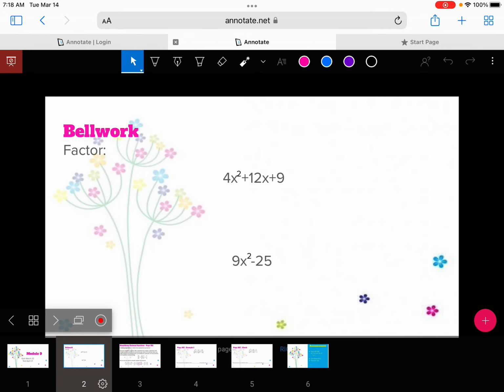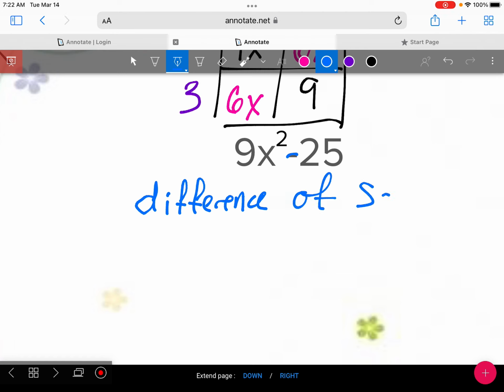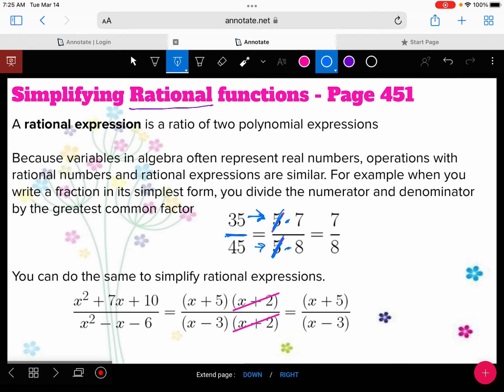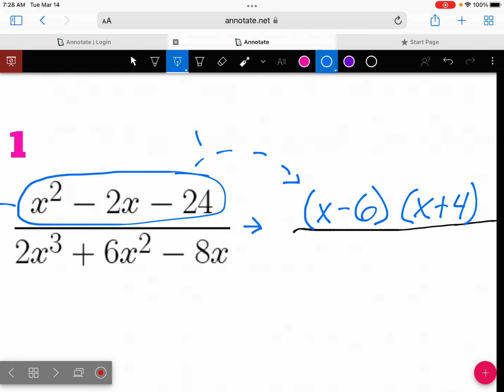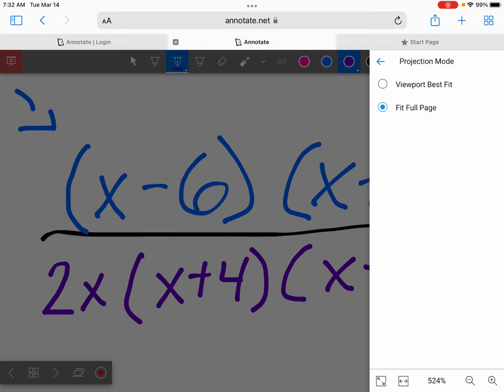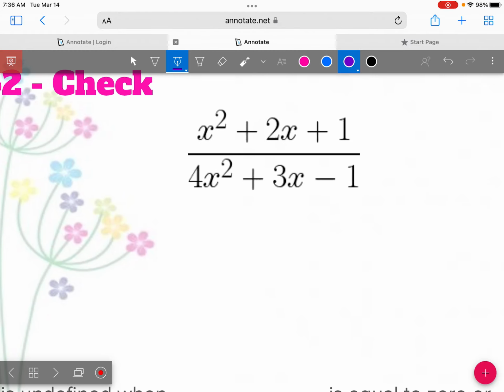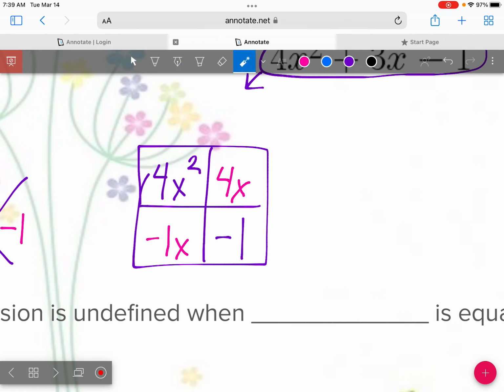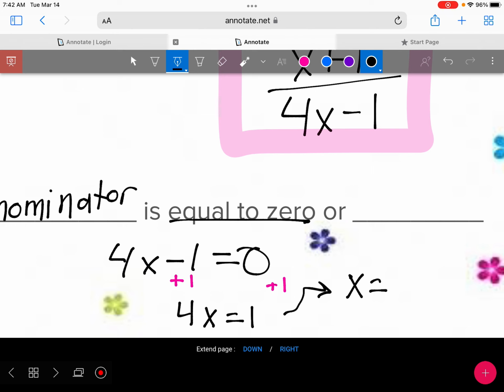Simplifying Rational Functions by Factoring